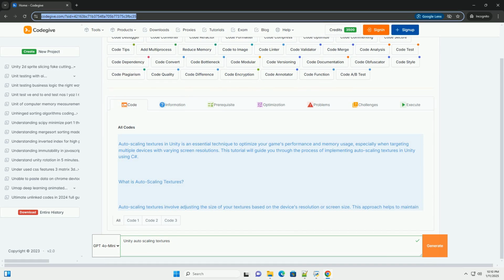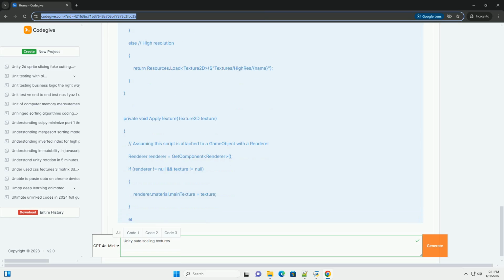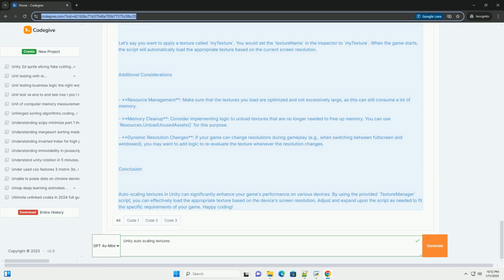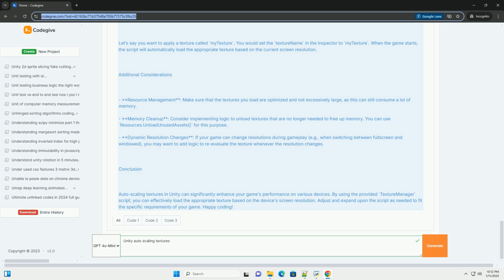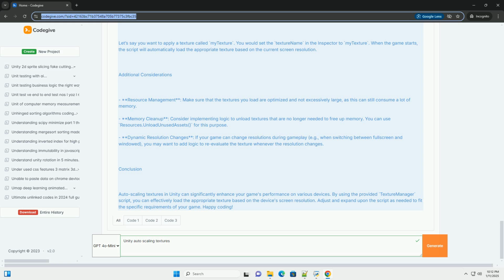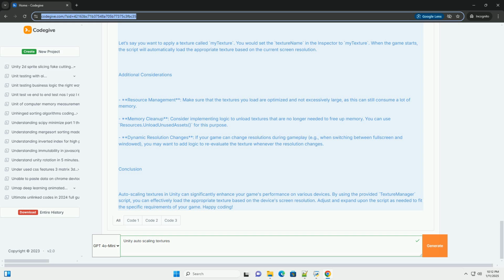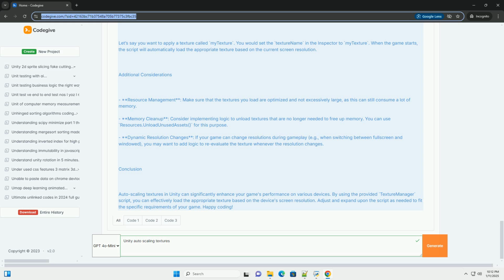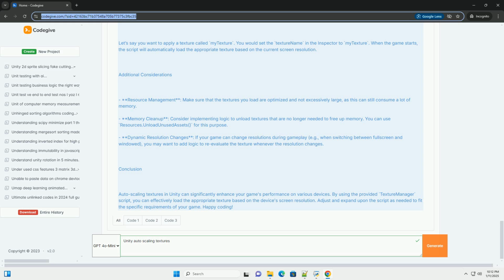unity auto scaling textures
auto-scaling textures in unity is an essential technique to optimize your game's performance and memory usage, especially when targeting multiple devices with varying screen resolutions. this tutorial will guide you through the process of implementing auto-scaling textures in unity using c.

 what is auto-scaling textures?

auto-scaling textures involve adjusting the size of your textures based on the device's resolution or screen size. this approach helps to maintain visual fidelity while ensuring that the application runs smoothly without excessive memory consumption.

 steps to implement auto-scaling textures in unity

1. **prepare your textures**: ensure that your textures are set up correctly in unity. you may want to import different resolutions of the same texture and categorize them in folders.

2. **create a texture manager script**: this script will handle the loading and scaling of textures based on the screen resolution.

3. **assign textures to objects**: use the script to apply the correctly scaled texture to the gameobjects in your scene.

 step-by-step implementation

 step 1: prepare your textures

organize your textures in the unity project. for example:
- `textures/lowres/texture.png`
- `textures/mediumres/texture.png`
- `textures/highres/texture.png`

 step 2: create a texture manager script

create a new c script called `texturemanager.cs` and add the following code:

 step 3: assign textures to objects

1. attach the `texturemanager` script to any gameobject that you want to apply the texture to.
2. in the inspector, set the `texture name` field to the name of your texture (without the extension).

let’s say you want to apply a texture called `mytexture`. you would set the `texturename` in the inspector to `mytexture`. when the game starts, the script will automatically load the appropriate texture based on the current screen resolution.

 additional considerations

- **resource management**: make sure that the textures you ...

 dynamic texture scaling
 texture optimization Unity
 adaptive texture resolution
 Unity performance enhancement
 real-time texture adjustment
 graphics memory management
 texture quality settings
 game performance Unity
 scalable textures Unity
 texture loading optimization
 Unity visual fidelity
 resource management Unity
 mobile texture scaling
 Unity asset optimization